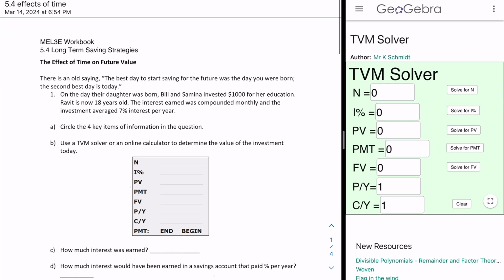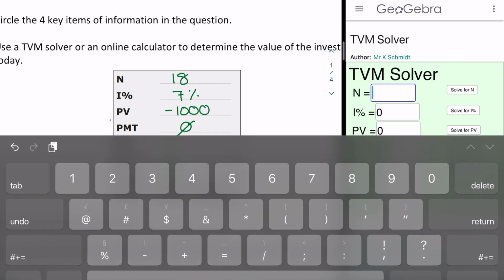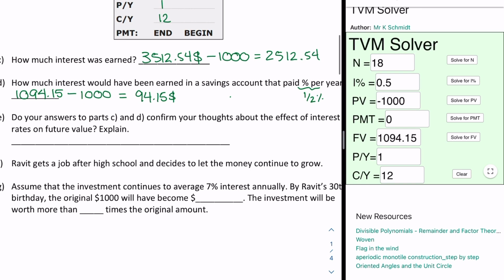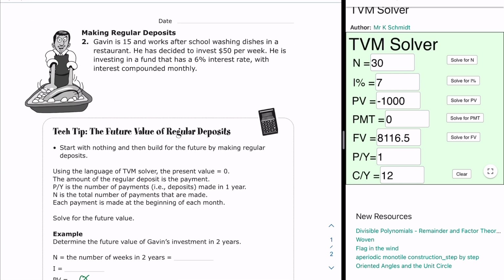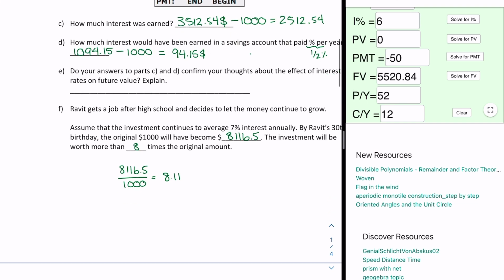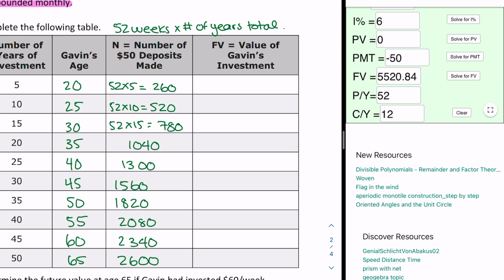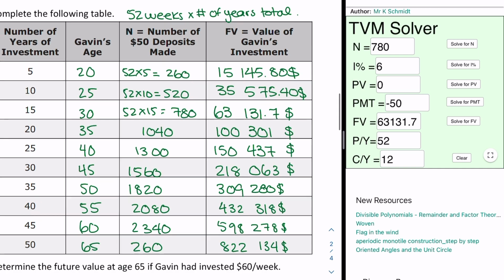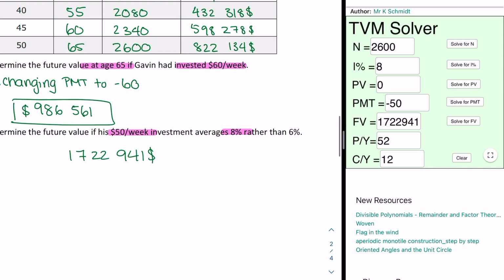MEL3E - Lesson 5.4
This video uses the MEL3E Ontario Workbook by McGraw-Hill Ryerson